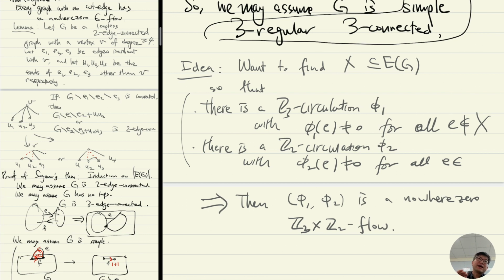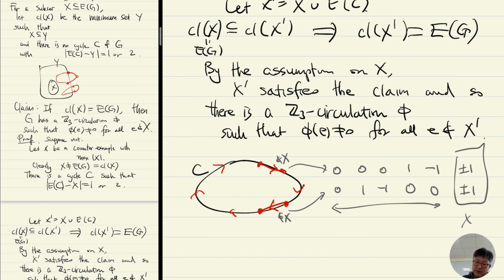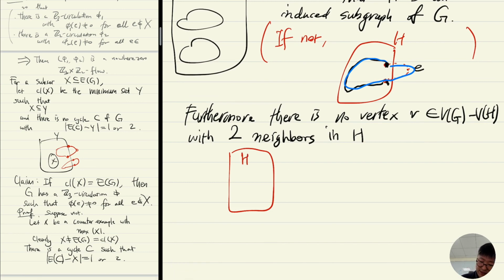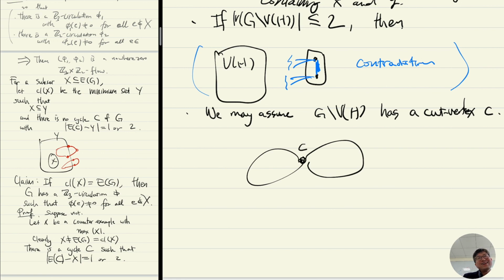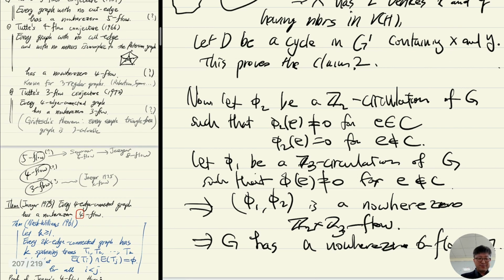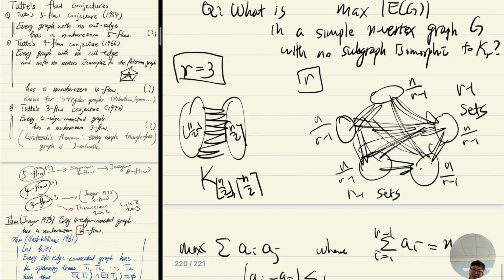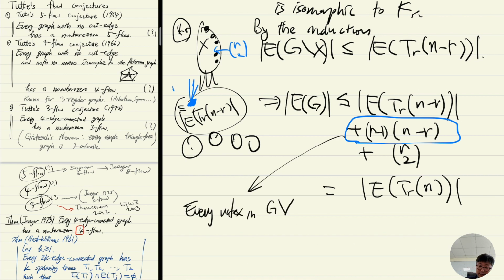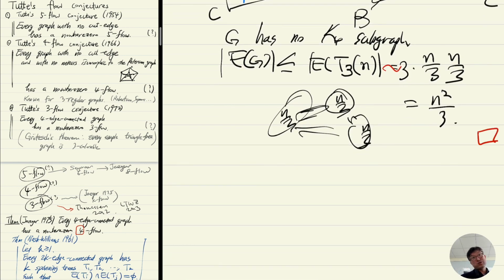Lecture20 Nowhere-zero flows (4/4) and the extremal graph theory (1/3)